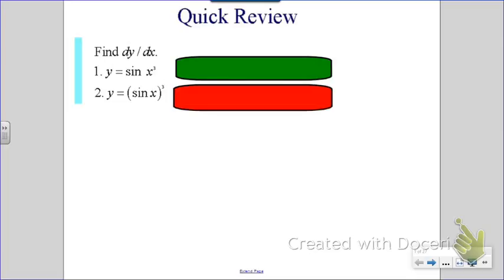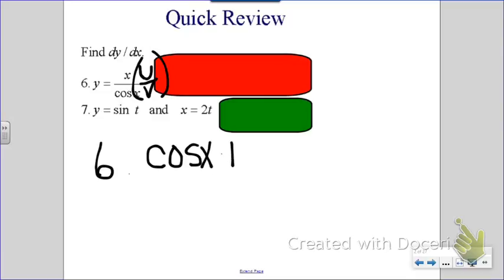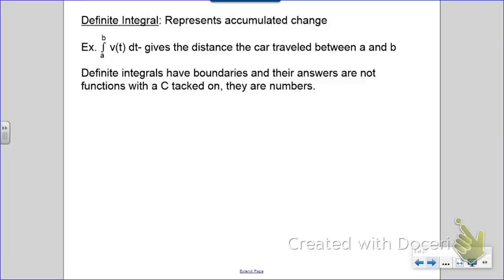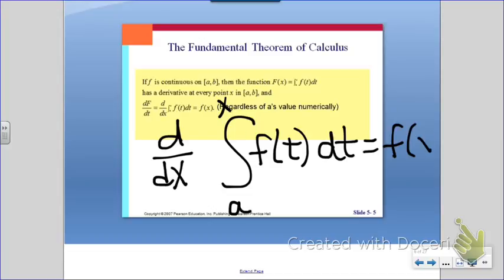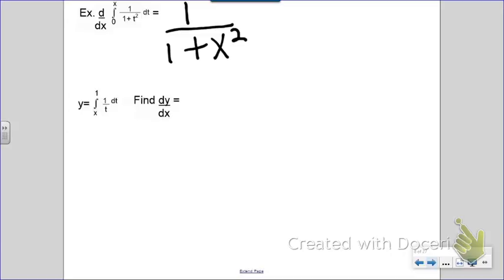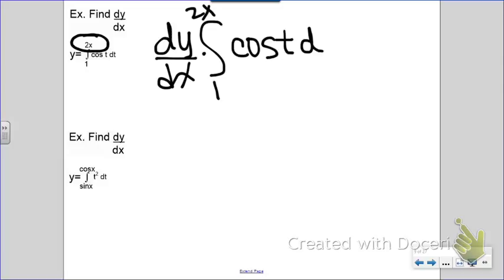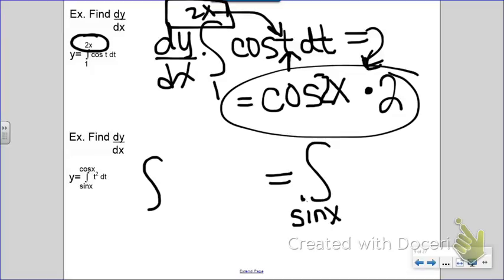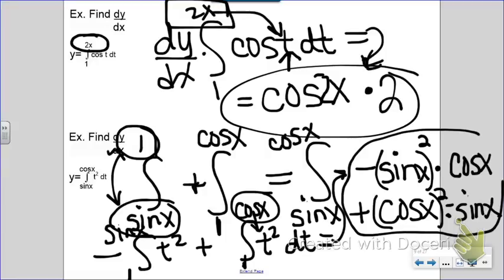Section 5.4 Fundamental Theorem of Calculus Part 1